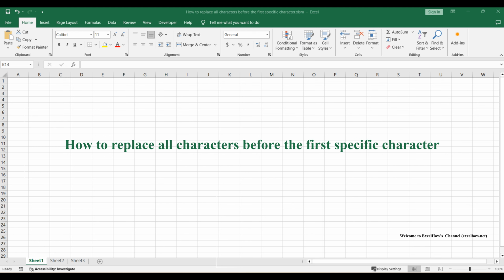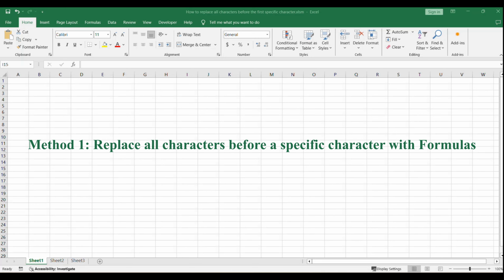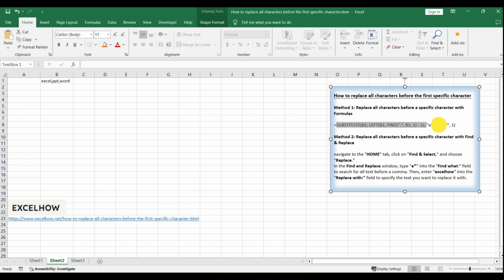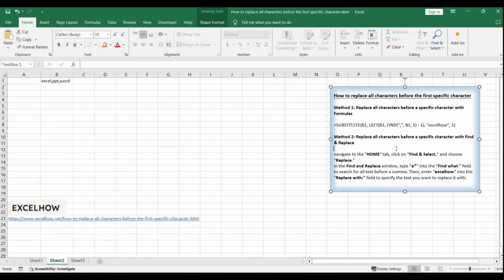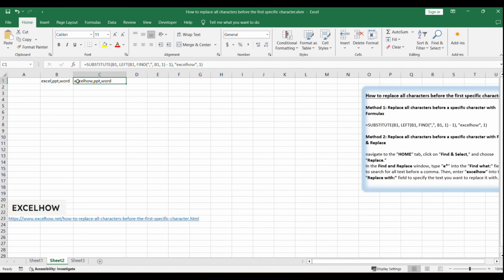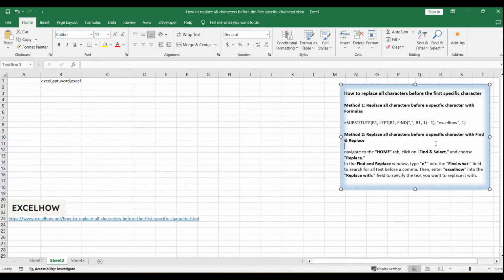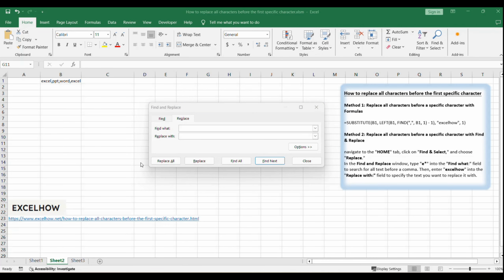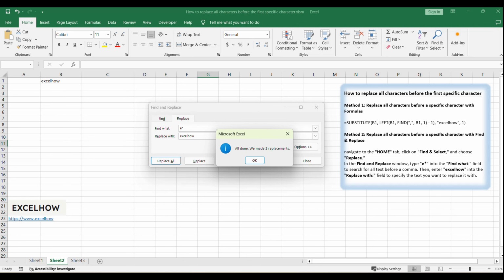How to replace all characters before the first specific character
This Excel video tutorial, we'll cover two effective methods for managing text in your spreadsheets. First, we'll delve into using Excel Formulas to replace all characters before the first match of a specific character. Then, we'll streamline the process using the Find & Replace feature.

You can read more about it here( or get VBA code or formula)

Time Stamps
00:00:26 Method 1: Replace all characters before a specific character with Formulas
00:01:47 Method 2: Replace all characters before a specific character with Find & Replace